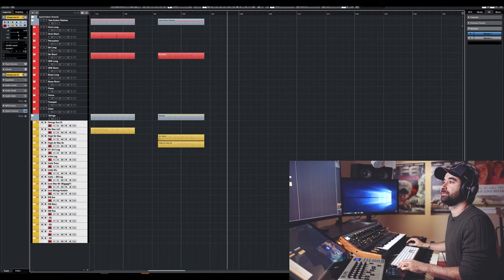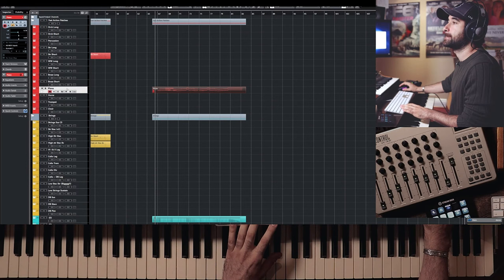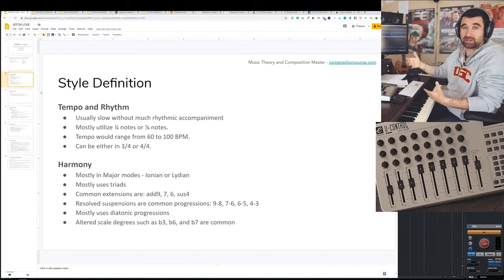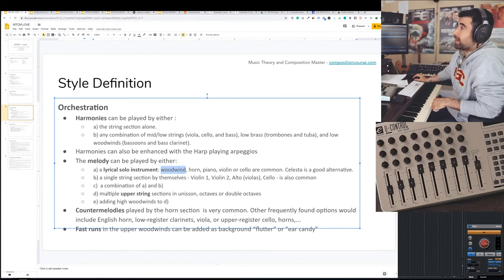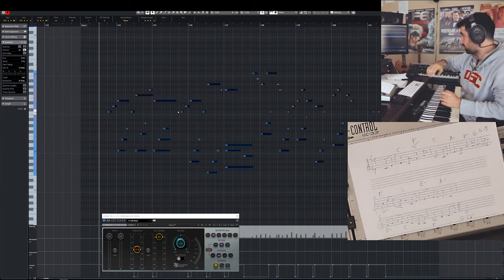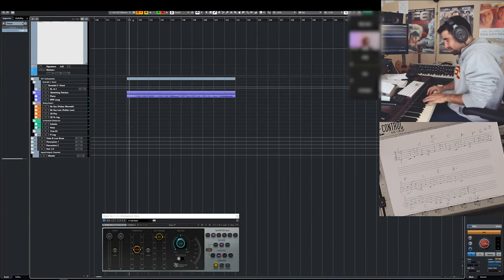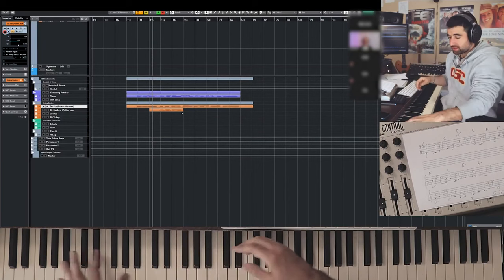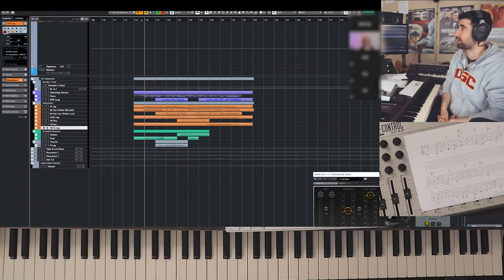Compose FASTER w "The 3 Musical Forces" system | Composing a Love Cue *LIVE*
THIS VIDEO'S TOPIC:
Let’s compose some music! This is going to be cool! 😀 You’ll see me coming up with the sketch, composing, and then orchestrating an Orchestral Love cue.

You’ll see the step by step of how I compose and you’ll even have time to follow along and create YOUR own sketch.

Before I compose though, I’ll show you a system that will get of writers block and will help you compose faster.

And also...

Later today we’ve got a MASTERCLASS with my dear friend Thomas Rhea. He’s a fantastic composer “who doesn’t do music for a living”. He’s got his business. He’s a fader and husband and music is his hobby… but oh man!! You’d kill to compose the way he does!!

We don’t talk about these things much. But here’s the truth. Many of us who do this professionally sometimes forget to enjoy the process. We stress out because music has become a JOB for us… with all the stress attached to it.

I wanted to bring a fresh look from the other side… from someone who doesn’t just compose at a really high level, but also brings so much joy to the process.

On top of that, Tom is a great person! He brings so much value to the community and he’s always willing to help.

I’m very excited about this one!

Time: 1 PM PST (Los Angeles time) Set a reminder in your calendar! 😃
Zoom (you’ll receive a link 15 minutes before it starts)

Remember that you have to be a CC Member to attend.

I want to attend the rest of the events. How do I join Cinematic Composing Membership?